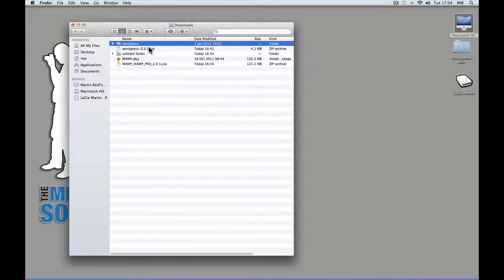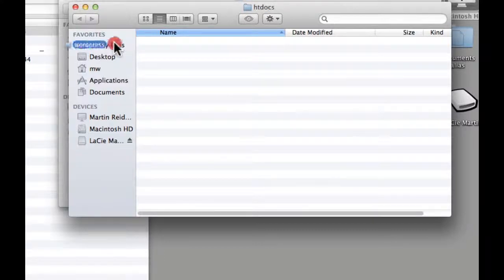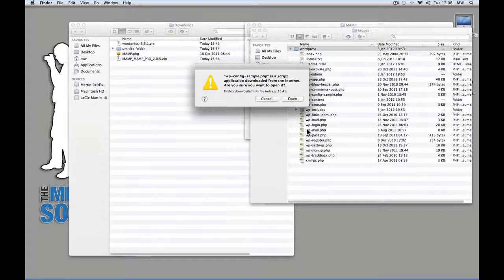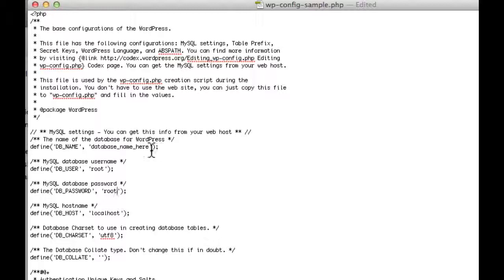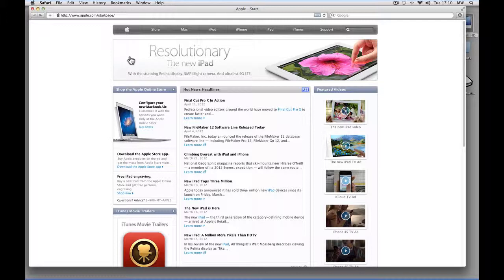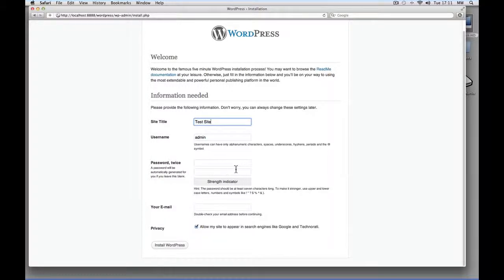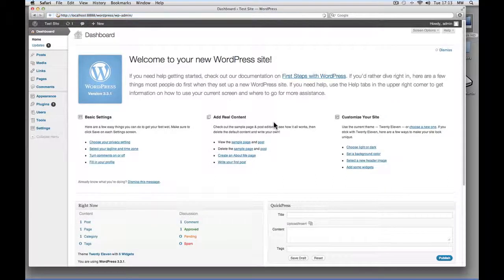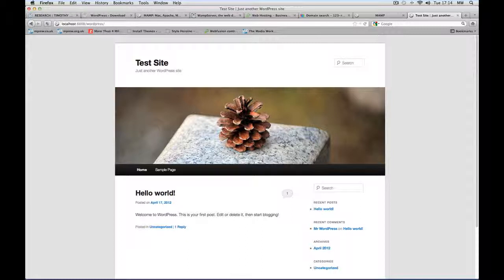Installing Wordpress within MAMP